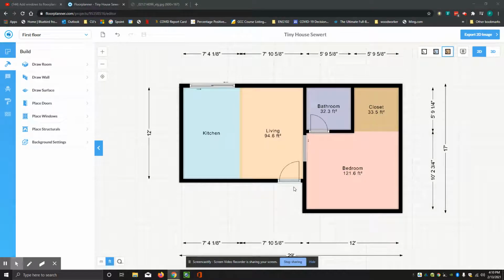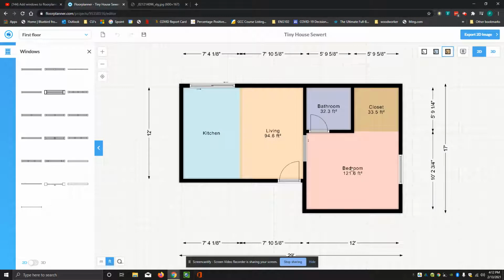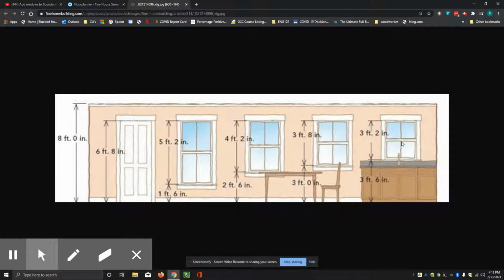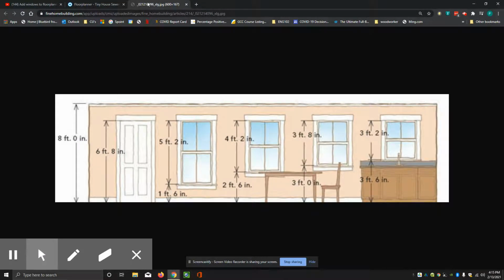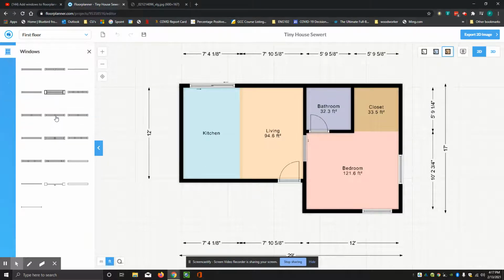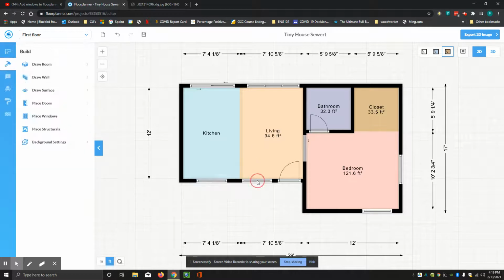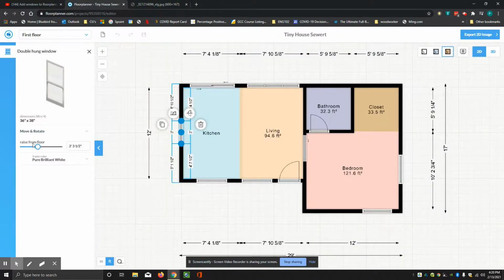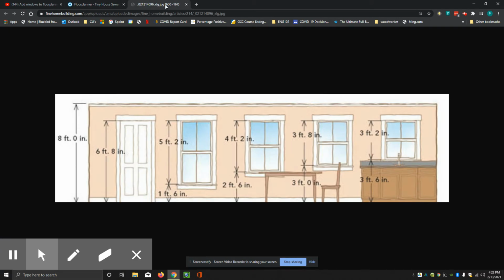4 - Tiny House Floorplanner - Adding Windows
How to add windows to your Tiny House design